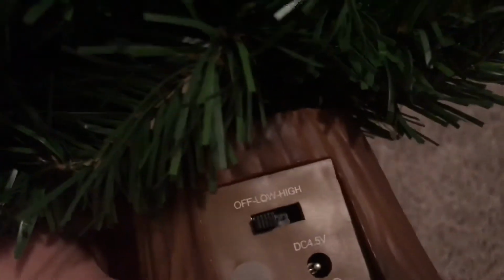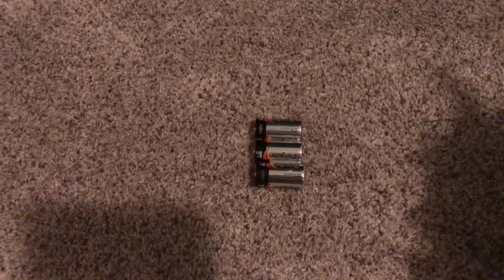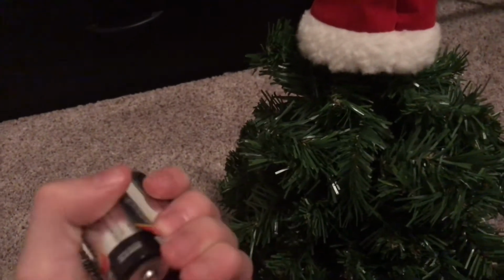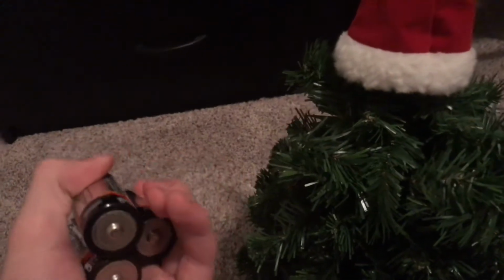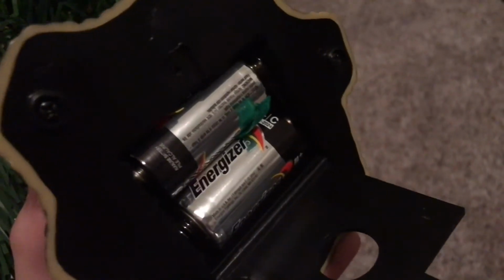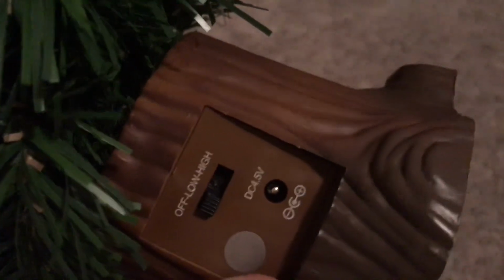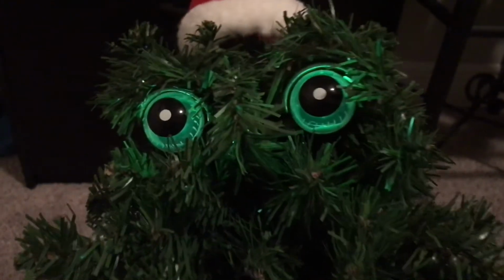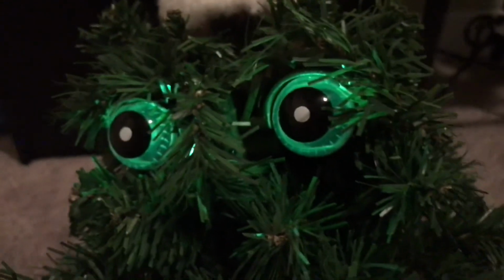It’s Douglas Time!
Let’s see what we get...